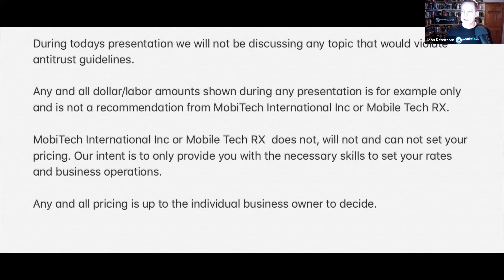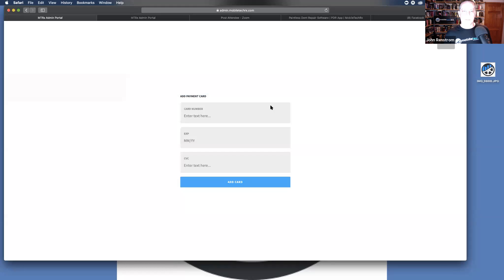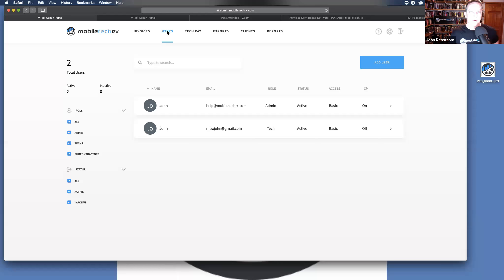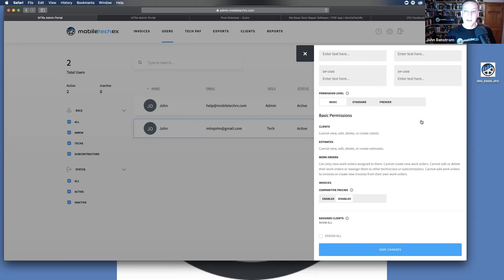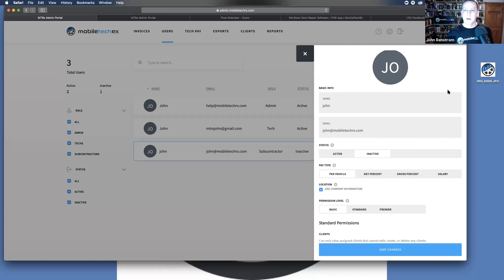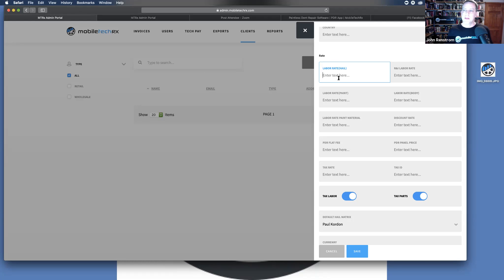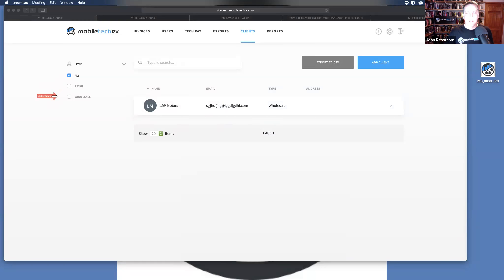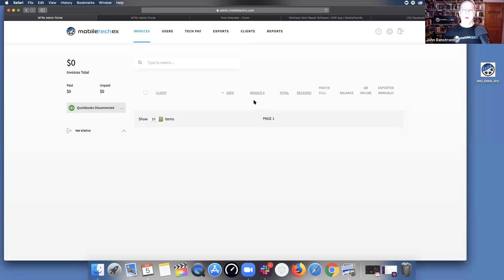Webinar: Setting Up Your Admin Portal